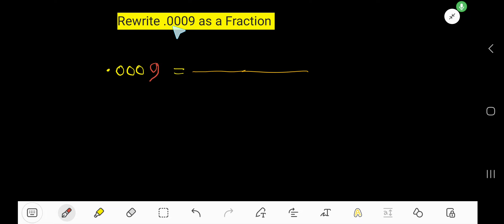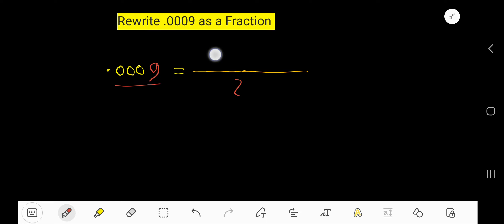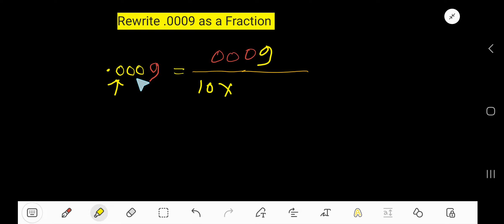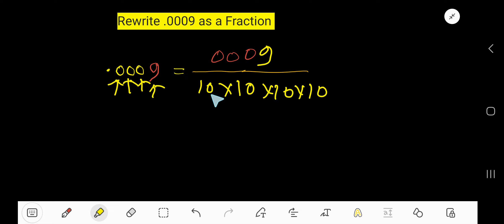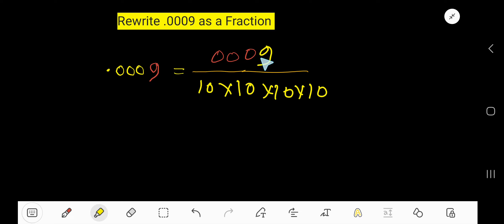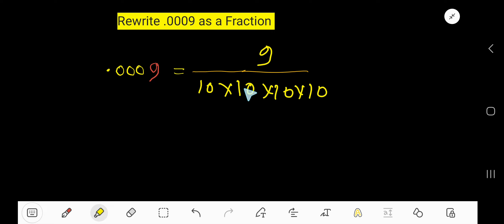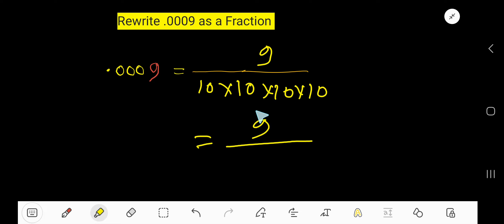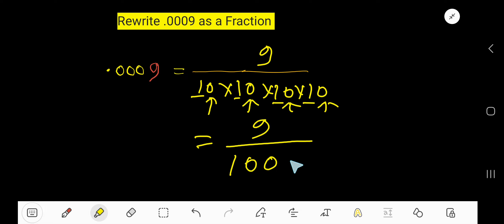.0009 as a Fraction in Simplest Form||How to write .0009 as a fraction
.0009 as a fraction||Express .0009 as a fraction in simplest form||express .0009 in the form of p/q||Change the Decimal to a Fraction in lowest
terms :.0009

How do you write .0009 as a fraction?

What is 0.0009 as a simplified fraction?